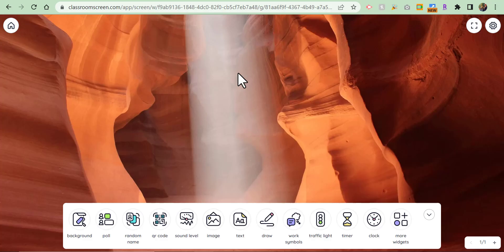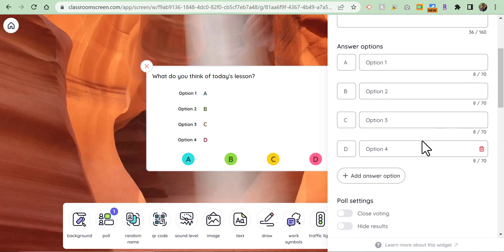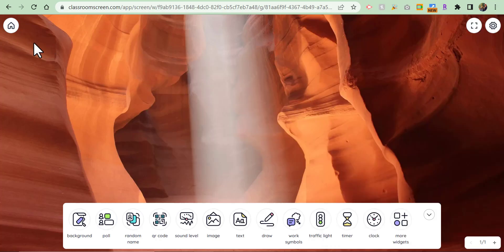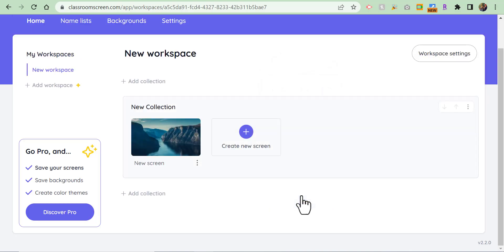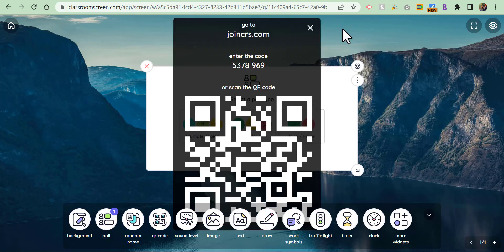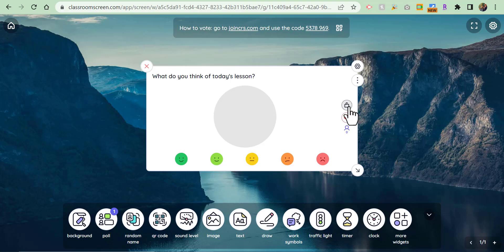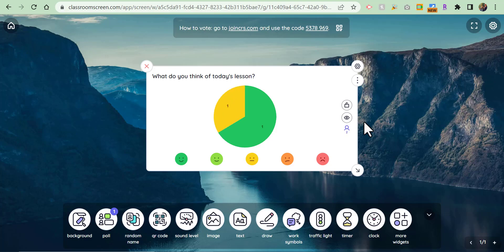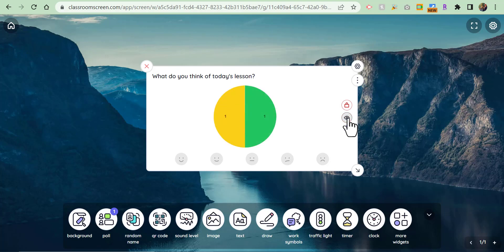HOW TO CREATE A QUICK POLL IN YOUR CLASSROOM (AND VOTE FROM THEIR DEVICE)!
If you have used Clssroomscreen in the past you will remember that they had a polling feature, but the remote polling was only if you paid for an upgrade. With the new version of Classroomscreen, you can now use this feature for free (just need to create a free account).